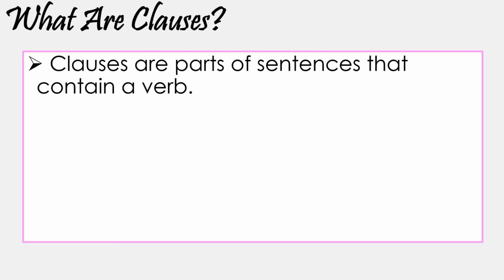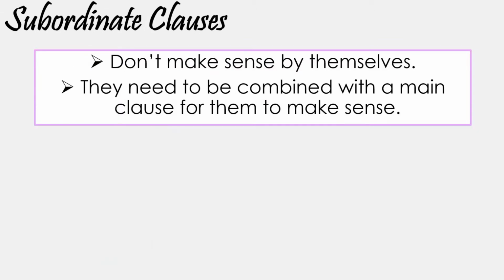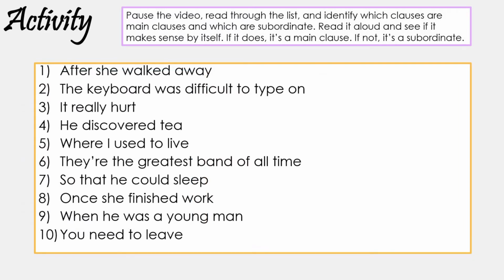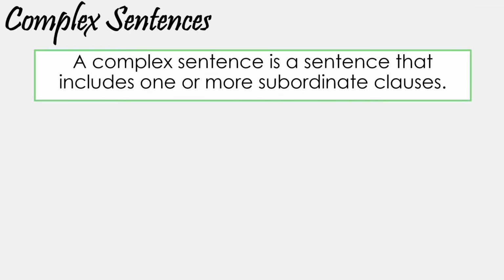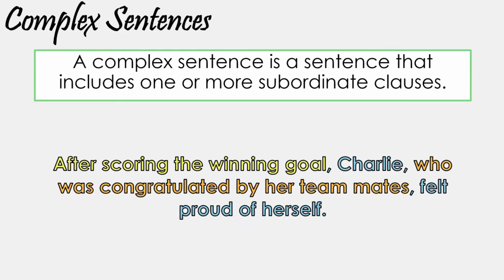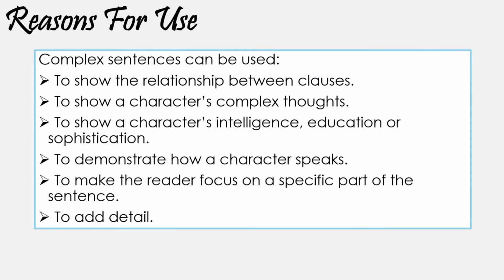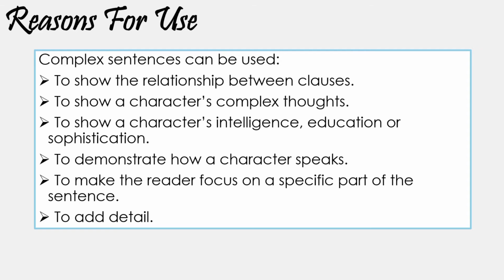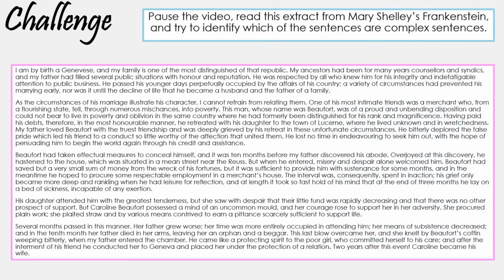Complex Sentences Explained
This video is part of a series of videos that aim to help students understand or revise the different sentence types (simple, compound, complex and minor). This particular video focuses on complex sentences: what they are, how to identify them, and a few examples too. There are also some short activities to complete to test yourself on your understanding of complex sentences.

Chapters:
0:00 Introduction
0:25 What Is A Clause?
0:55 Main Clauses
1:27 Subordinate Clauses
2:00 Subordinating Conjunctions
2:23 Identifying Clauses Activity
2:52 Clause Activity Answers
3:12 What Is A Complex Sentence?
3:28 Complex Sentence Examples
4:33 Complex Sentence Activity
4:48 Reasons For Use
6:06 Complex Sentence Activity Answers
6:25 Complex Sentence Challenge Task